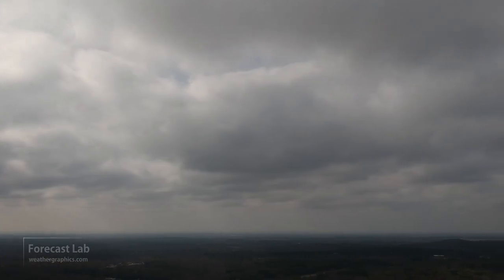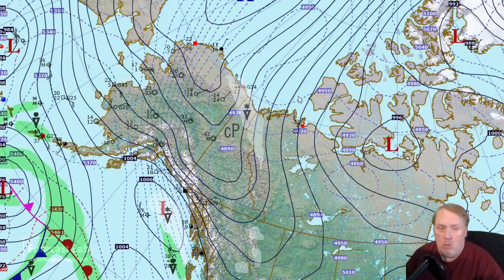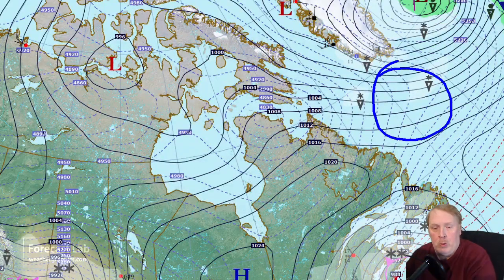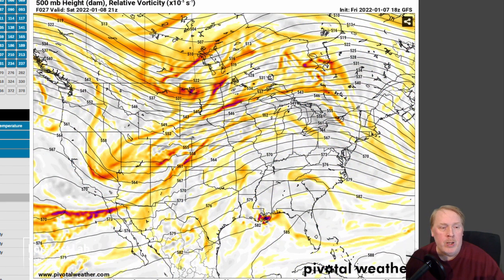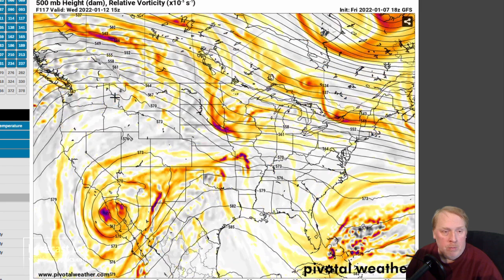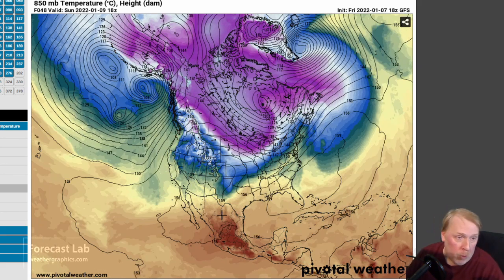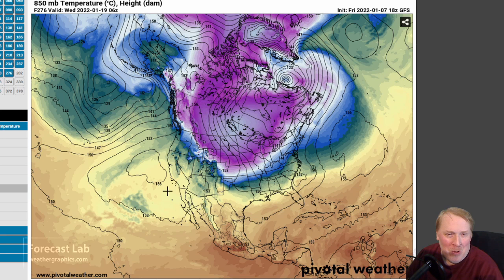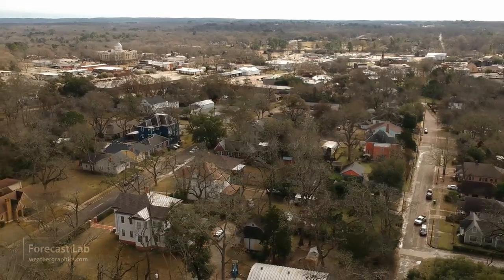Fri 1/7/22 - US forecast | When's the next arctic blast?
Once again, we'll go over weather across the United States and Canada.  Alaska will be seeing a big change over the weekend as an atmospheric river sets up.  But the big question is what's in store for the Lower 48?  We'll take a look.

0:00 Opening
0:19 Surface analysis
2:32 Pacific & Alaska
3:37 Canada & Atlantic
4:49 Atmospheric rivers
6:06 Heights & vorticity
10:15 Air masses / 850 mb T
14:07 Satellite
16:35 Closing